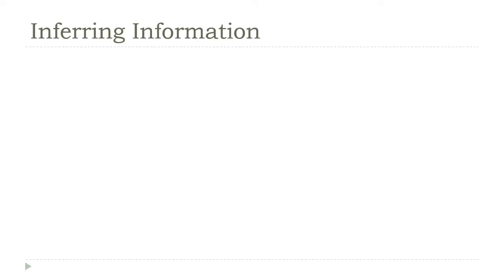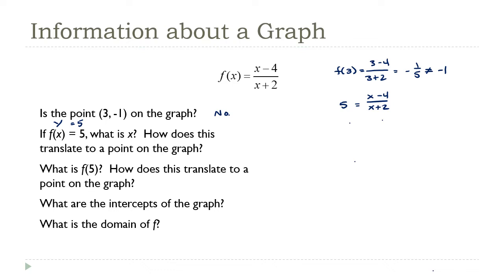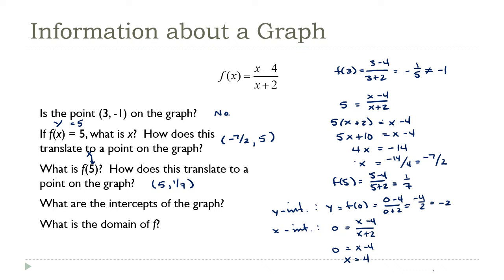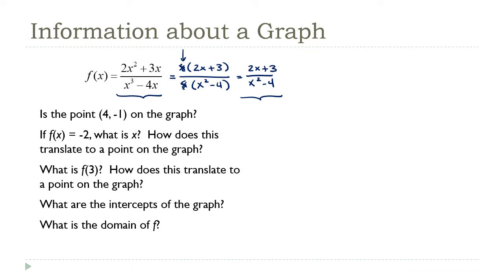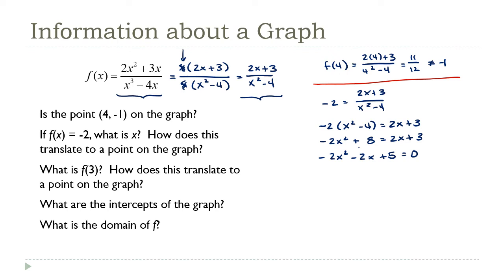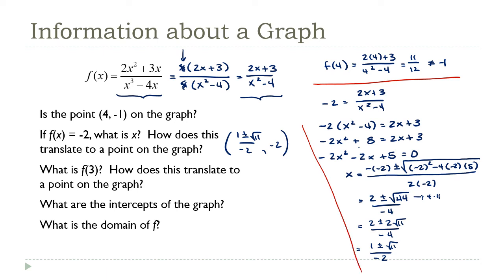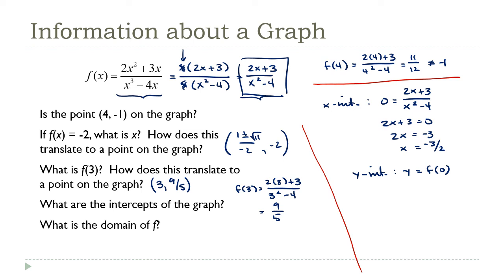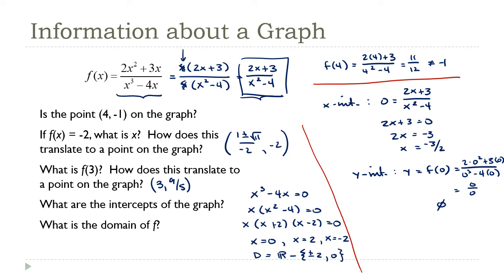Information about Graphs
Now that we've seen how to get information about a function from its graph, we're going to try to answer the same kinds of questions but starting with a formula.